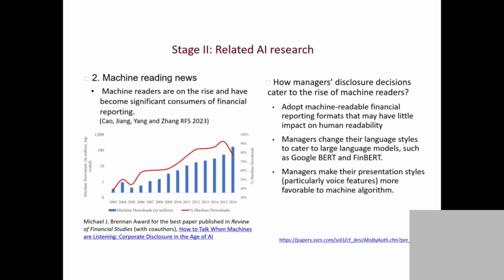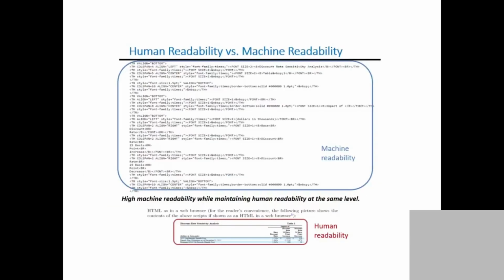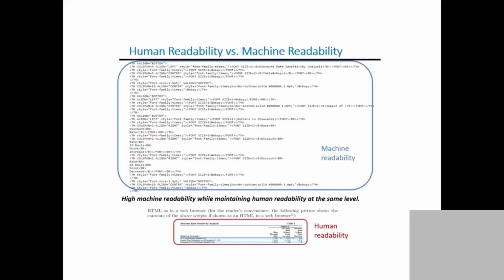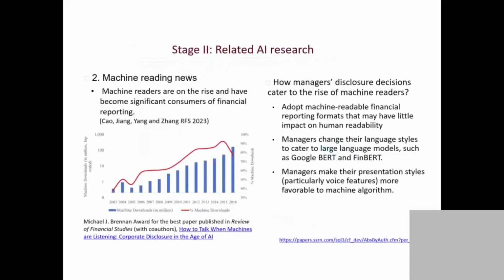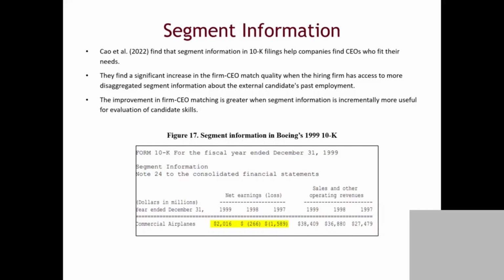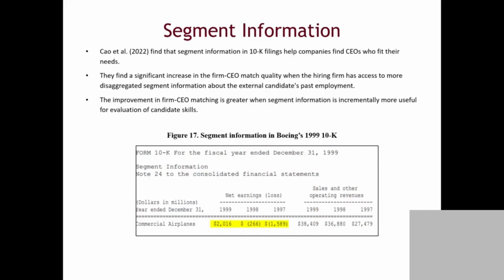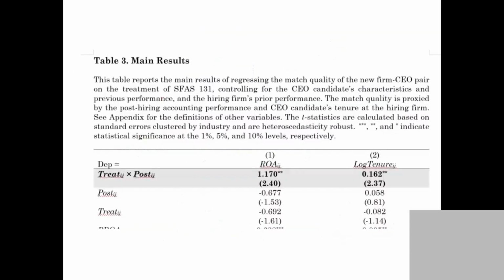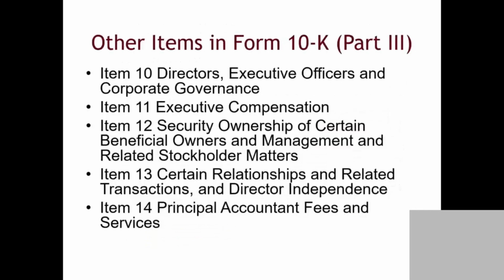Empirical examples: analyzing corporate filings